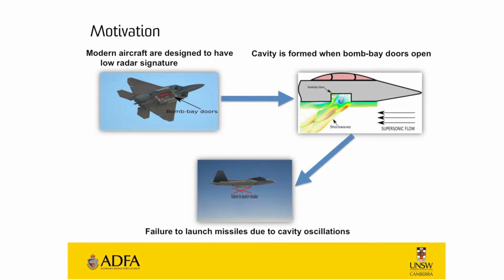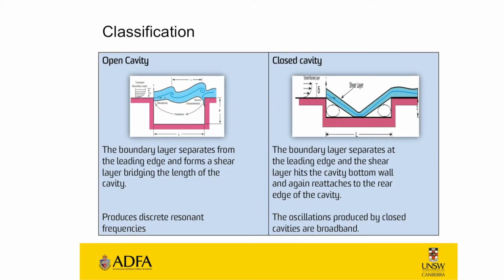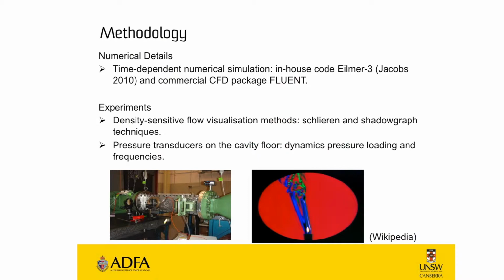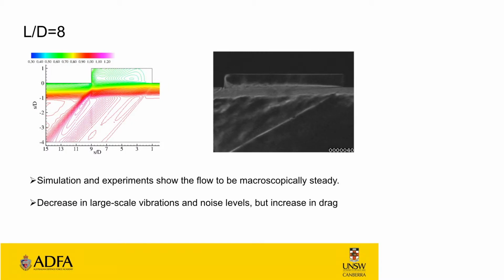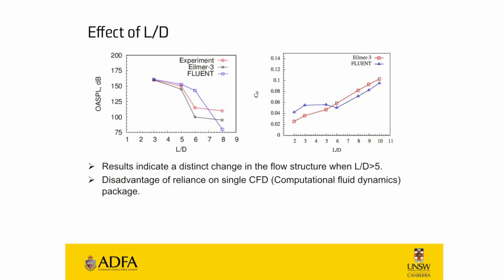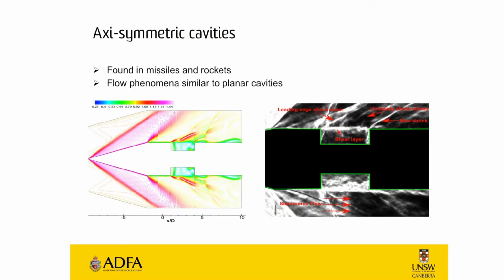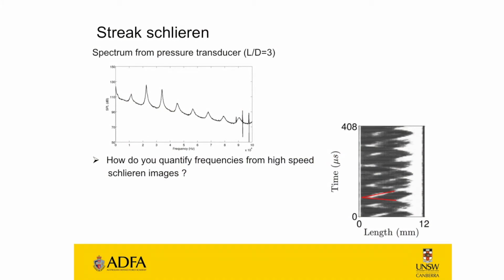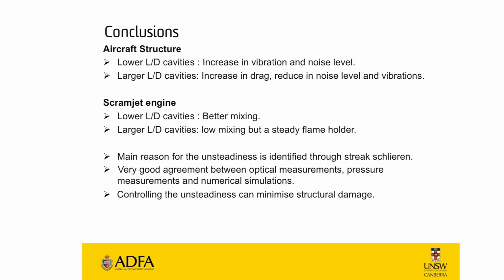Research Day Vikram Sridhar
unsw.adfa.edu.au/connect - About UNSW Canberra
UNSW Canberra is part of a significant research institution, and offers a supportive and stimulating environment for postgraduate research study. Gain all the advantages of studying with one of Australia's largest, well established and research intensive tertiary institutions. UNSW Canberra has the best university teacher-to-student ratio in the country.

Our campus is open to all students and we offer a number of scholarships.